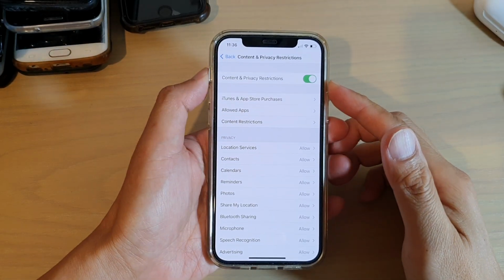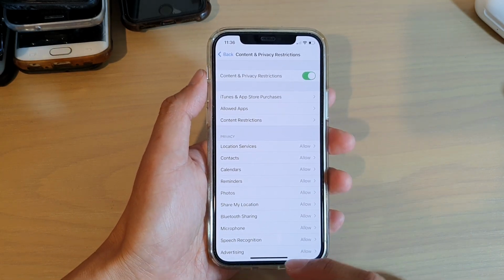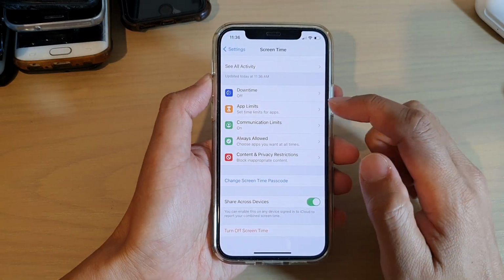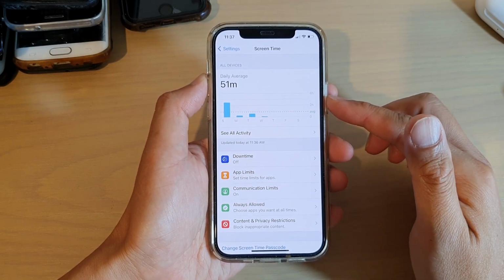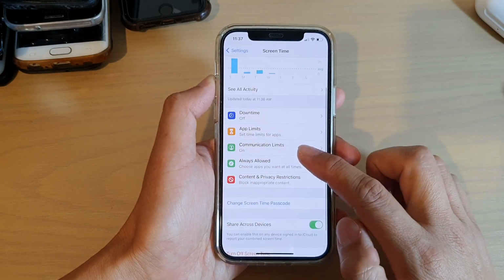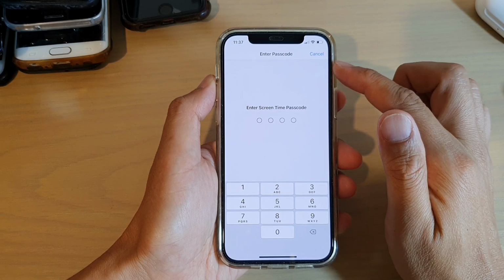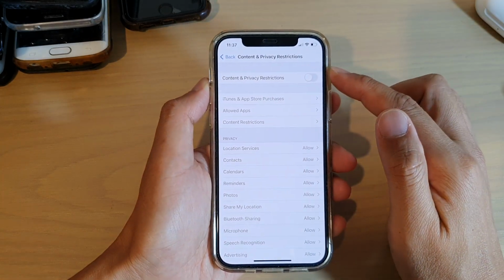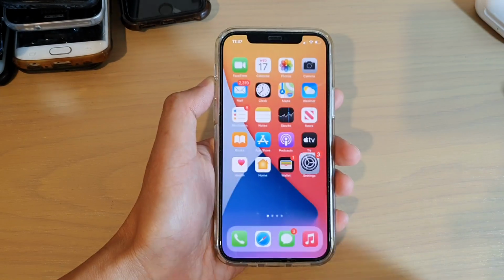How to Enable/Disable Content & Privacy Restrictions on iPhone 12 / iPhone iOS 14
Learn how you can enable or disable Content & Privacy Restrictions on iPhone 12 / iPhone iOS 14.